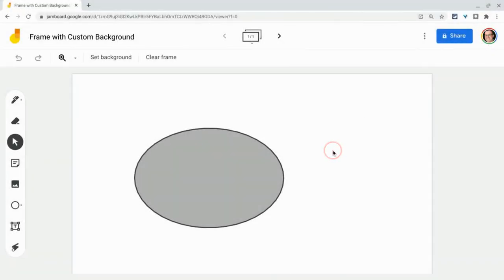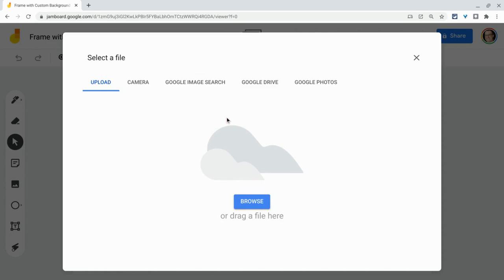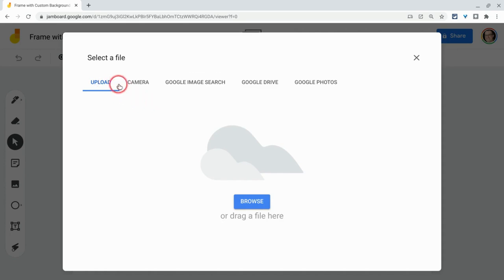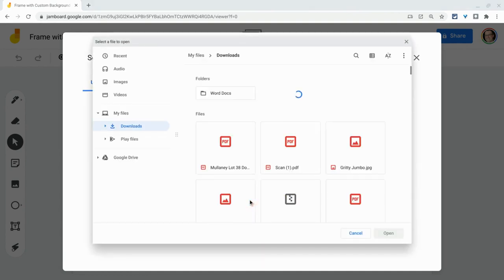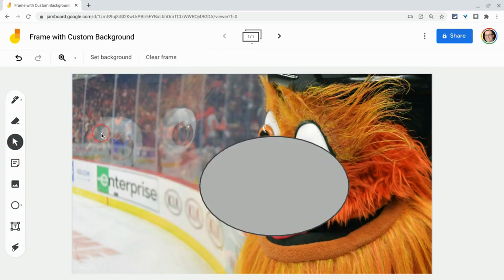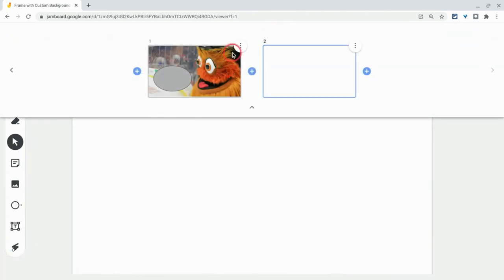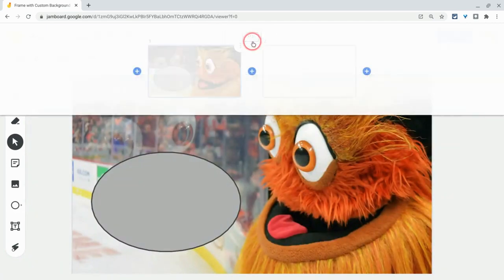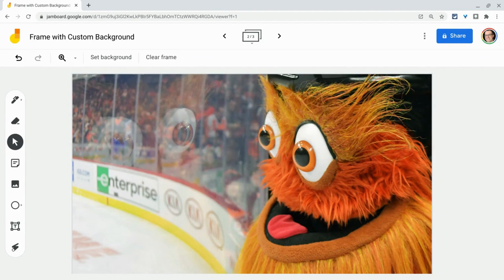Custom Backgrounds in the Jamboard Web App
How to use custom backgrounds in the Google Jamboard web app.